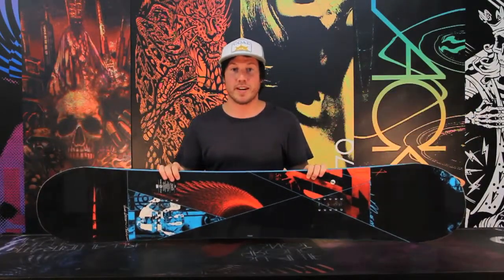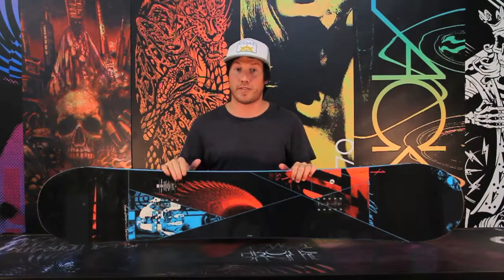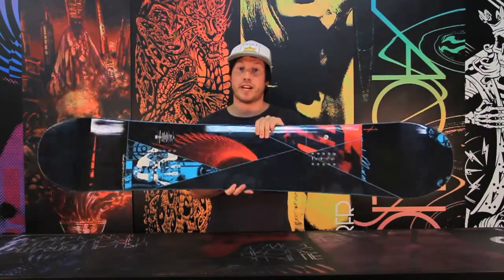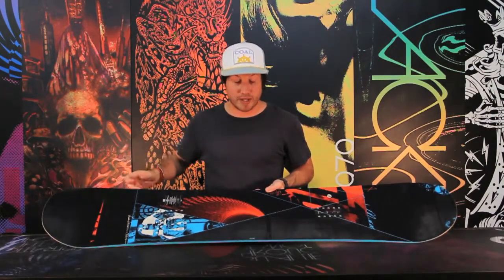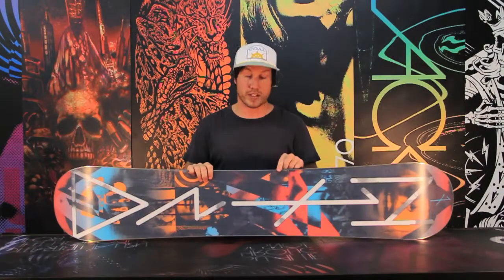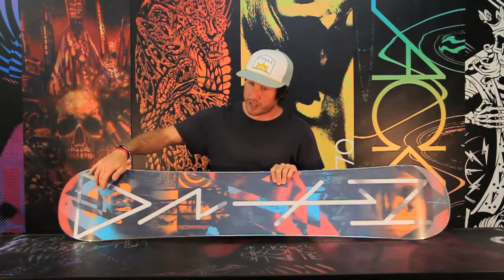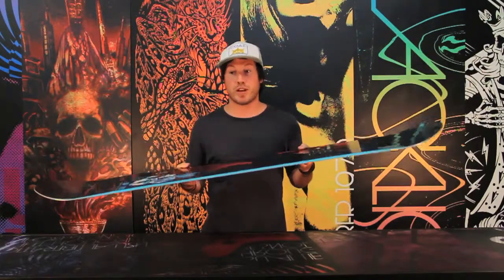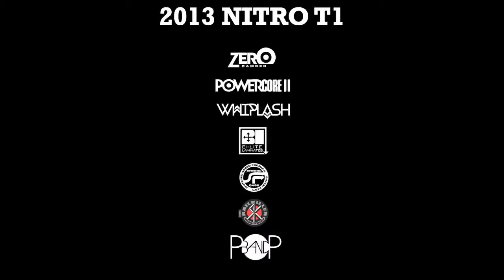Nitro T1 12/13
Nitro dedicates this board to it's Pros and the Pro Series 149 is dedicated to blue tomato pro Marc Swoboda. One of the best twins on the market, the T1 is a fovorite among the team riders. A new versatile shape and forgiving flex, combined with our new Whiplash Core Profile make the T1 easy to handle at low speed for tech tricks, but tons of control when pointing it. Have fun!